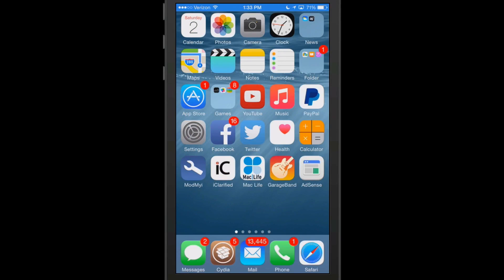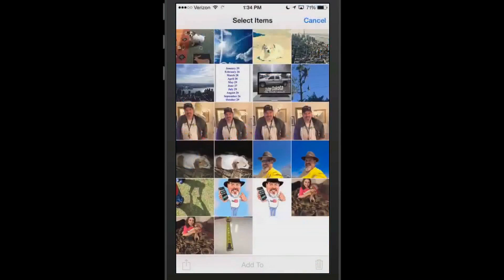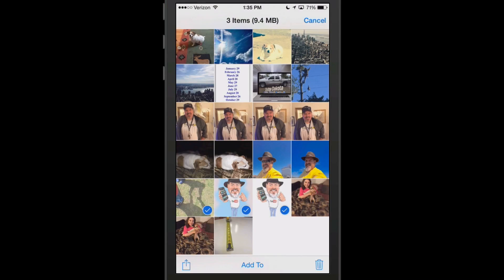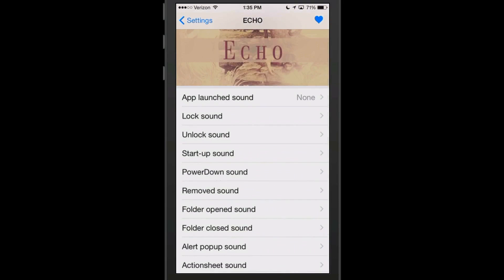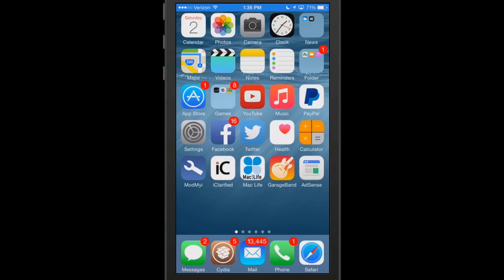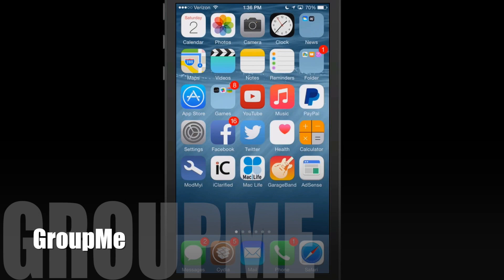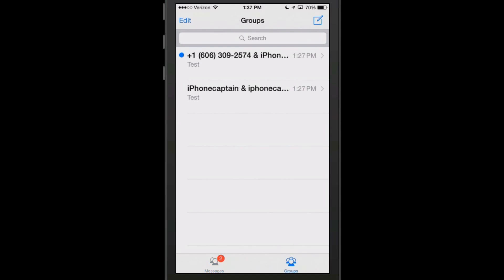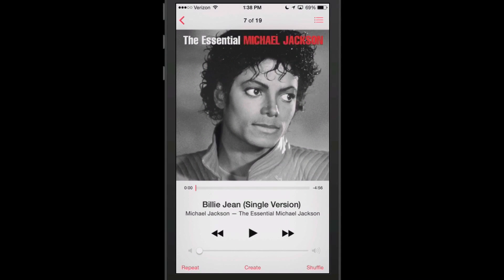Best Five iOS 8 Cydia Tweaks May 3 Edition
▶︎▶︎ Transcription
▶︎Hey Youtube it's Mitch at iPhonecaptain.com Today we are going to be doing the best tweaks of the
week.  We do these each week on Sunday in collaboration with Modmoyi.com
so be sure and go over and check those guys out.
The first one I'm going to be sharing with you is called Photosize.
Have you ever needed to know how large your photo size file was
I know I have needed many times needed to
email a photograph and have gone over the allowed
limit for size emailing photographs.  Now using this tweak called Photosize
now using this tweak called Photosize
you can open your photos
and simply choose to use and album
inside there once your inside the albu
then you just hit the Select button up
there top like you just saw me do

0:00:58.540,0:01:03.839
and you just select which photo you want to know the select which by now
you want to know the size of any

0:01:03.839,0:01:07.200
and it puts a little check mark you see up at the top it says

0:01:07.200,0:01:11.300
3.1 megabites so that tells you how
large that one

0:01:11.300,0:01:14.700
photograph is if you wanna know how much space or

0:01:14.700,0:01:18.020
how or how how much

0:01:18.020,0:01:21.130
more than one photo takes up

0:01:21.130,0:01:24.409
then you can just check off several of them ALTOGETHER

0:01:24.409,0:01:29.140
and it keeps heading got across for you
can use

0:01:29.140,0:01:33.100